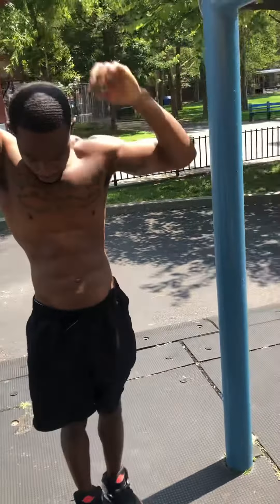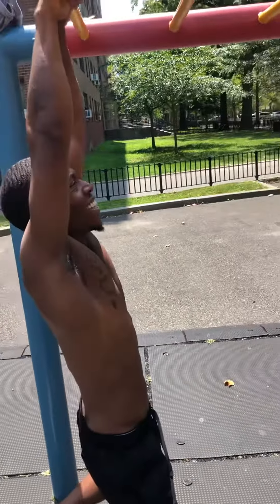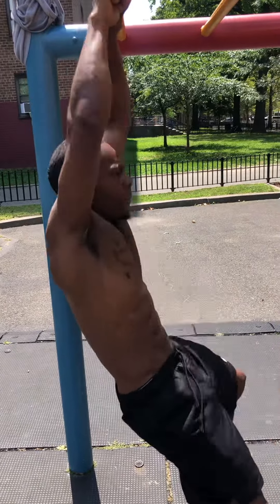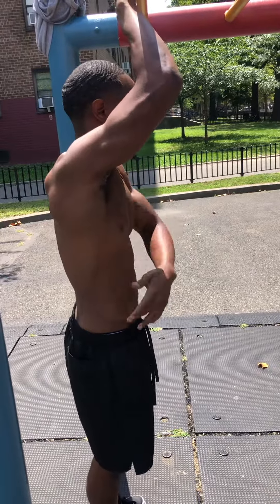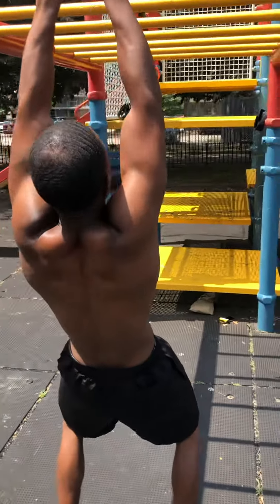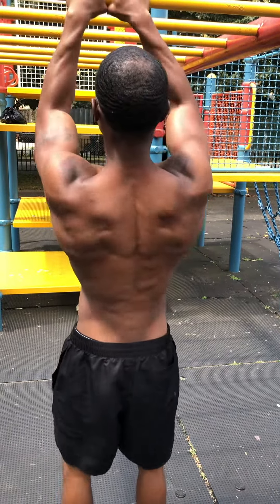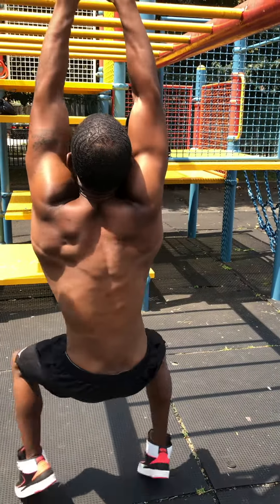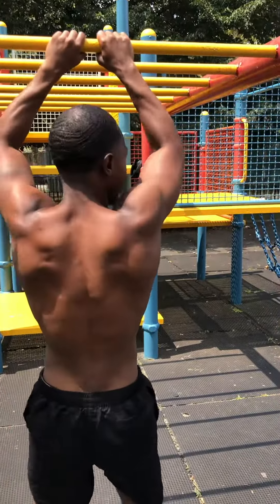3 Pull-up Variations 2 add into your training